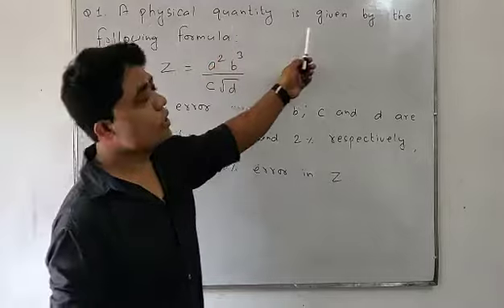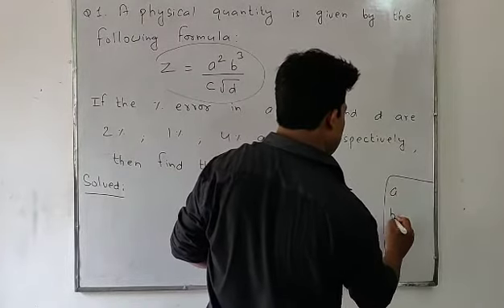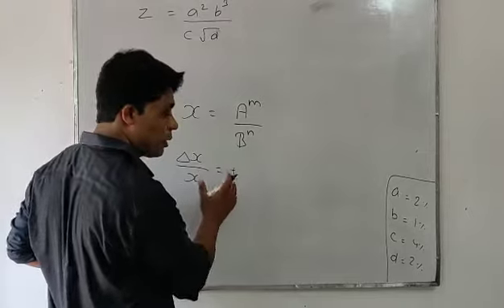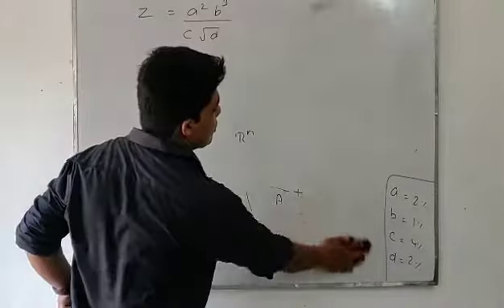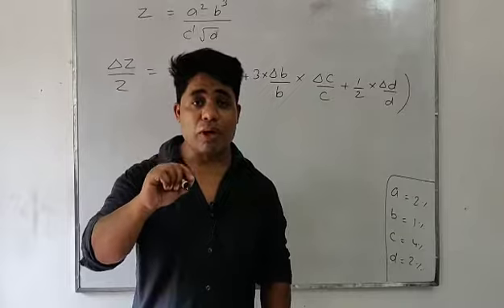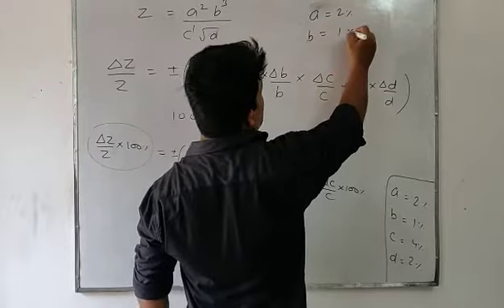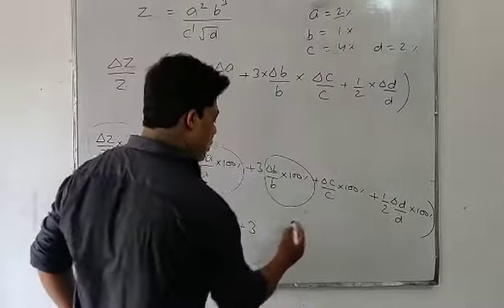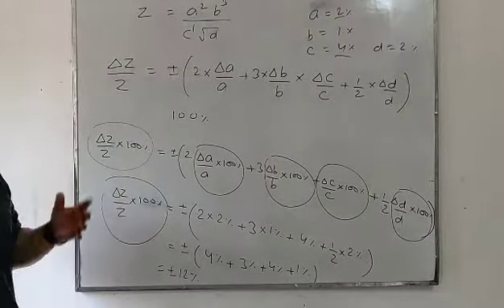Numerical on error